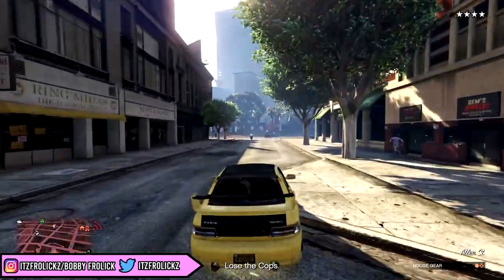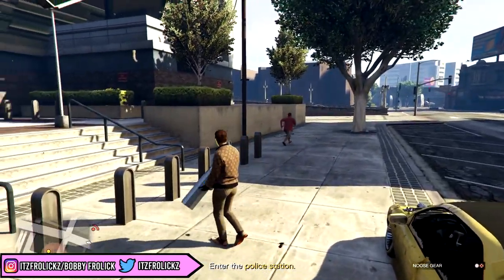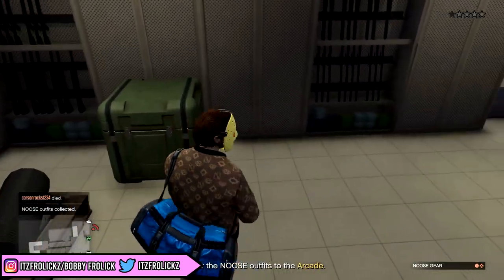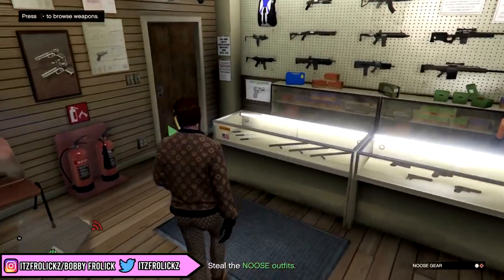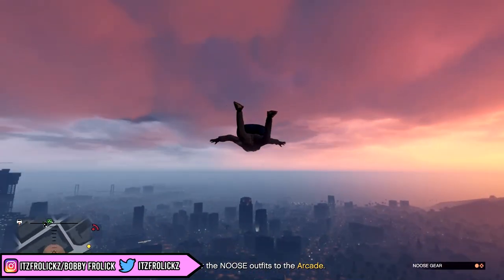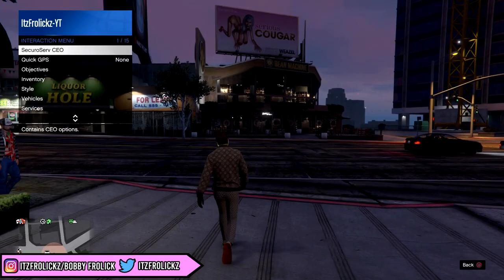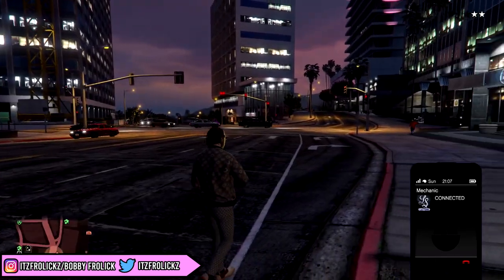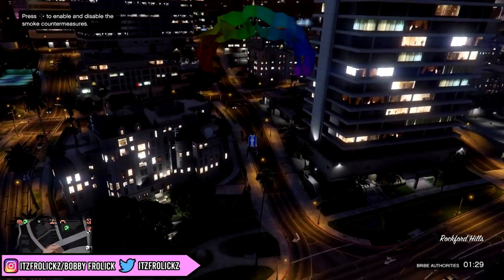GTA 5 Online - HOW TO GET THE BLUE DUFFEL BAG!!! *SOLO* (PS4/XBOX/PC)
Day 1 - Modded/Fully Upgraded Cars in GTA 5 PS4 Only (Giveaway in Next Video)
Day 10 - PS4 Modded Account With $200,000,000 In LIVE STREAM

THATS IT GOOD LUCK TO EVERY ONE!

GTA 5 CASH AND RANK PACKAGES FROM DIGIZANI!!

If you want to Join my Two Crews in GTA 5 these are the Links -